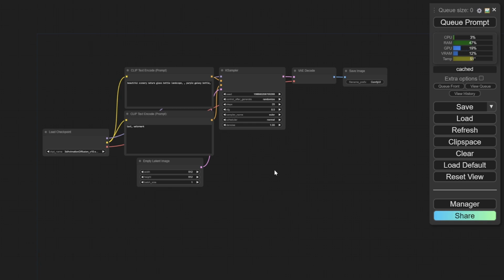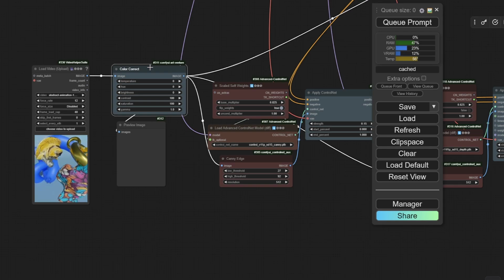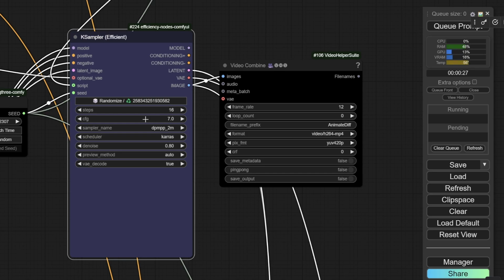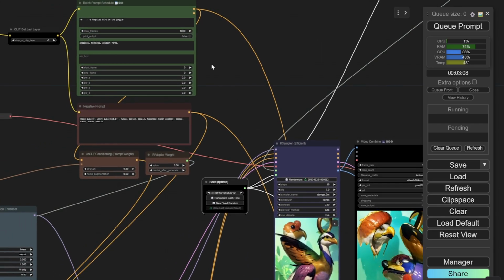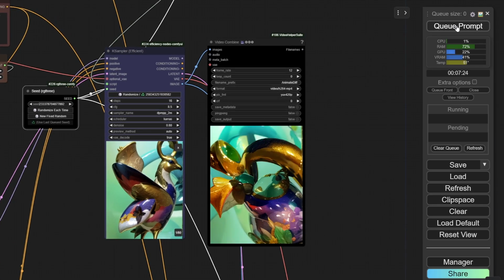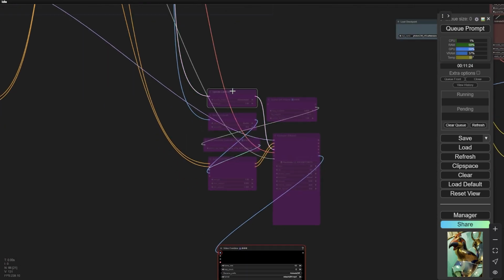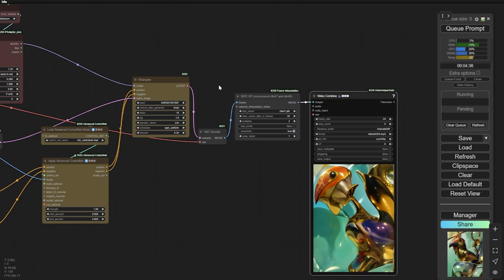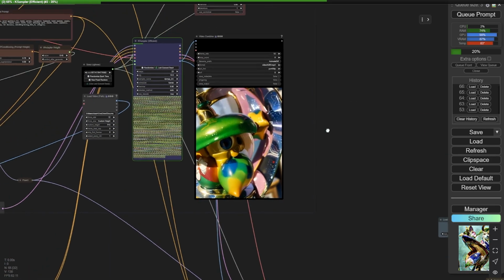ComfyUI – Animation, Renders, Prompts, Data, and Workflows (2025)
Let’s dive into the inner workings of ComfyUI. We’ll import our data set, the animation we made in Blender, and experiment with prompts to create a new render through ComfyUI.